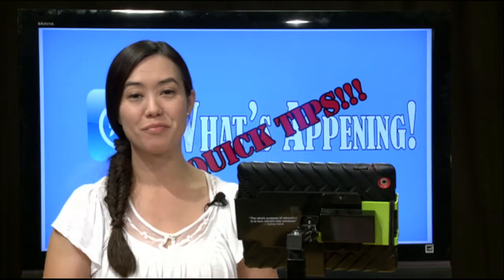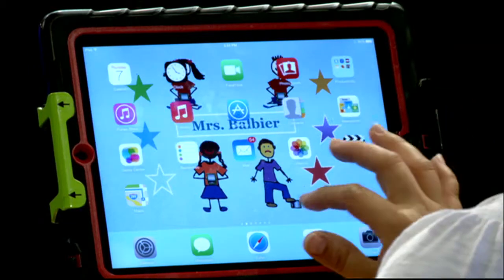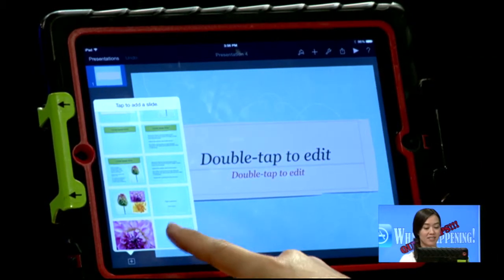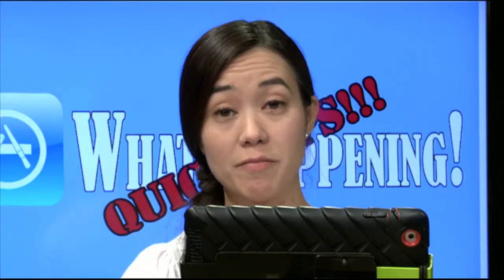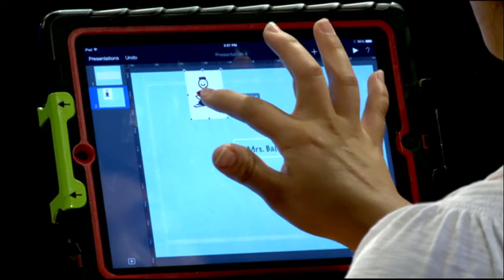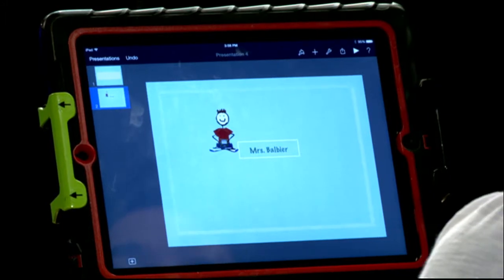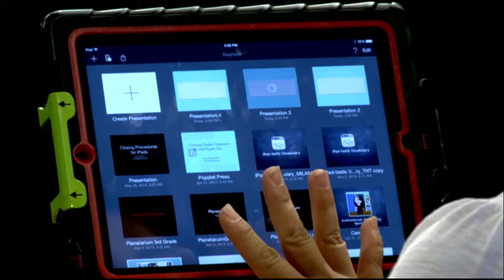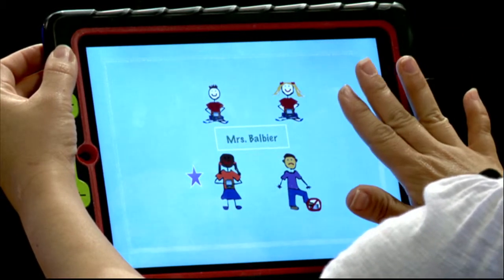Pre K Home Screen Rules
In this Quick Tip, Karen Balbier show you how to create your rules as the home screen and lock screen on your ipad.